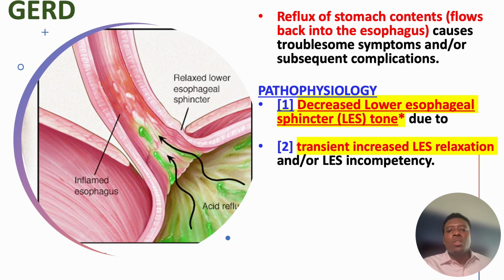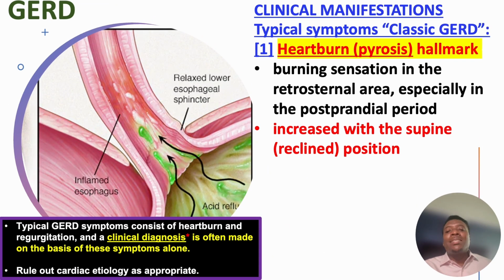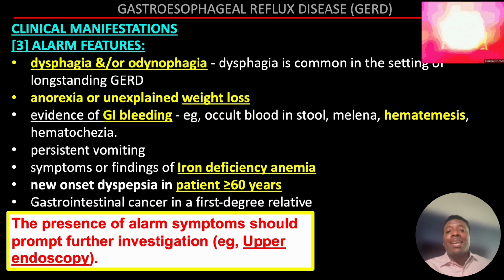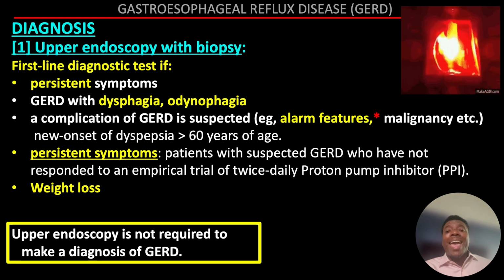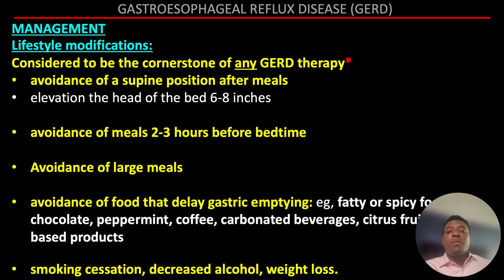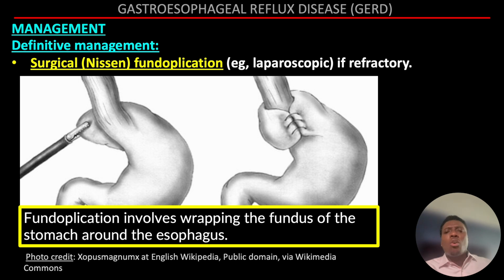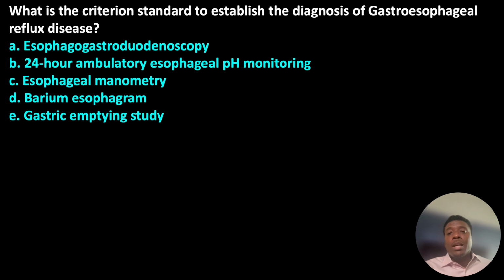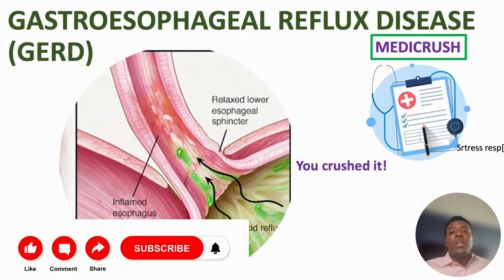GERD Made Easy | High-Yield Breakdown for PANCE, PANRE, and Med Exams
💥 Ready to crush GERD on your next exam?
In this high-yield review, we break down everything you need to know about Gastroesophageal Reflux Disease (GERD) — including symptoms, red flags, diagnosis, and treatment strategies that show up on the PANCE, PANRE, and clinical exams.

🎯 Whether you're a PA student, NP, med student, or prepping for boards, this video gives you concise explanations, mnemonics, and test-taking strategies to help you learn faster and retain longer.

🧠 Topics covered:

Classic GERD symptoms

Alarm signs you can’t miss

Gold standard diagnostic test

First-line treatments and lifestyle mods

Exam pitfalls to avoid